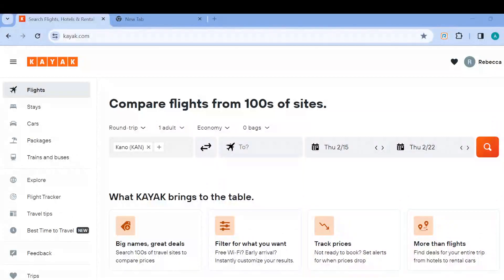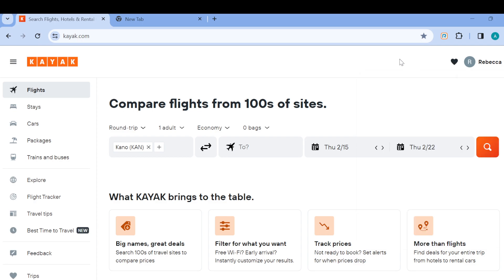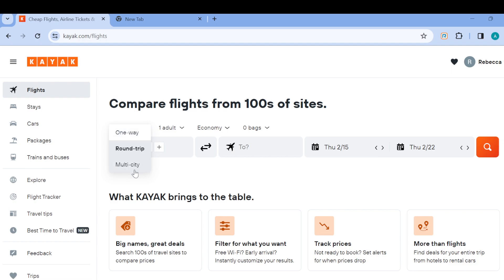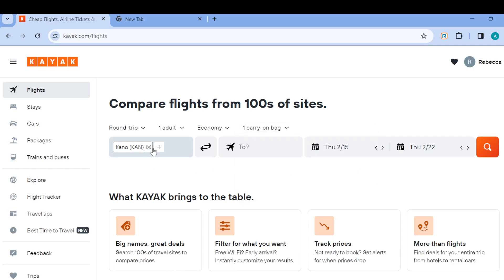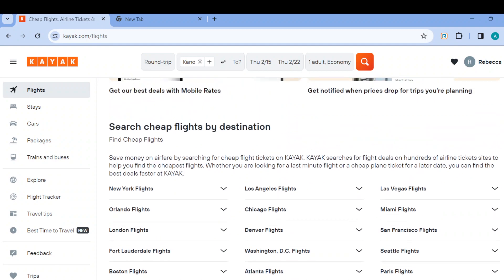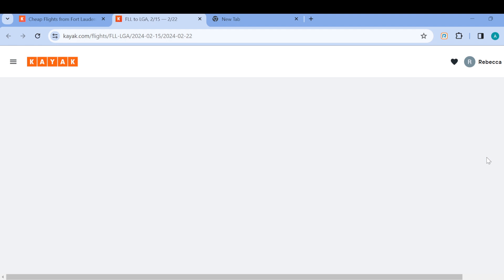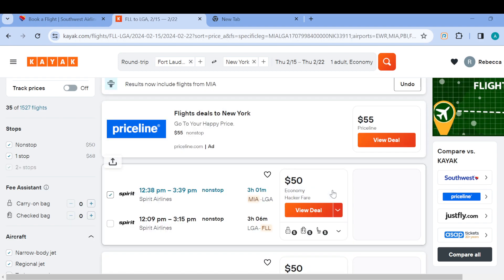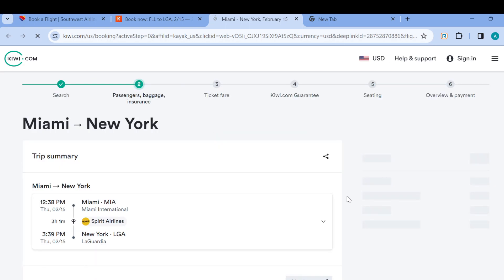How To Find And Book Cheap Flights On Kayak com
In this video I will show you How To Find And Book Cheap Flights On Kayak com. It would be good if you watch the video until the end so that you don't miss important steps.

Transcript